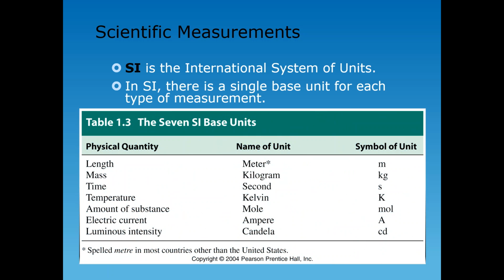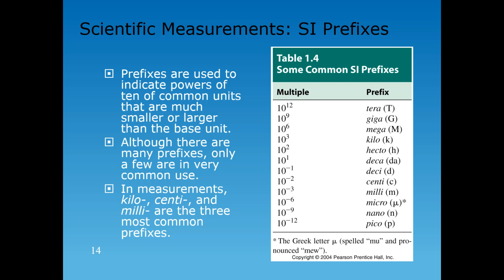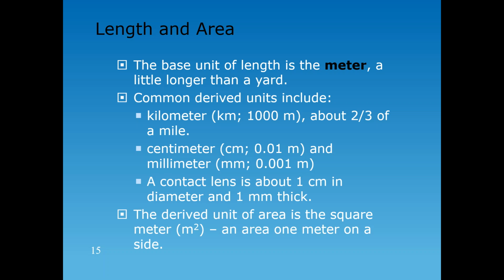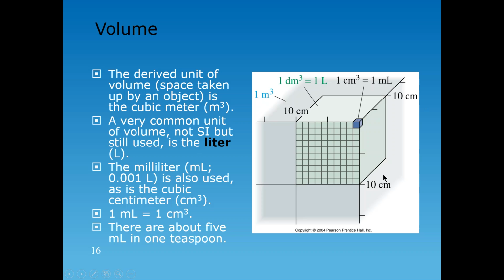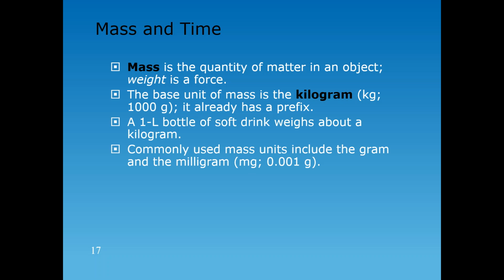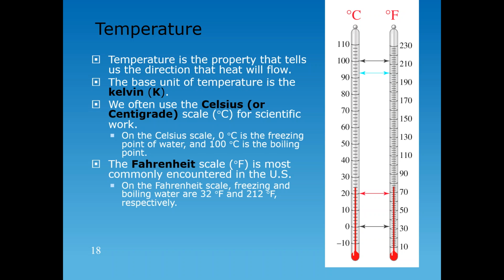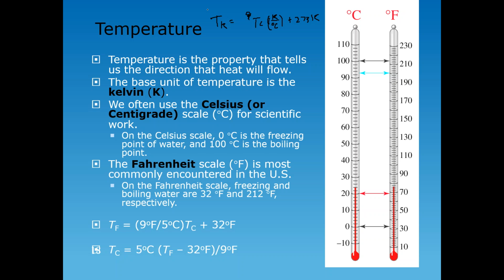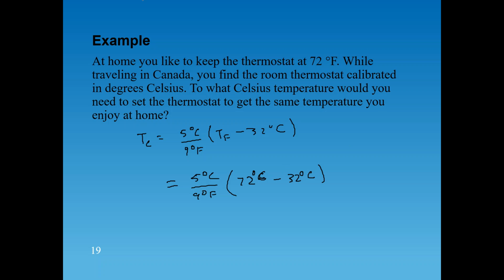CHM2045 Measurements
Units of Measurements, metric system